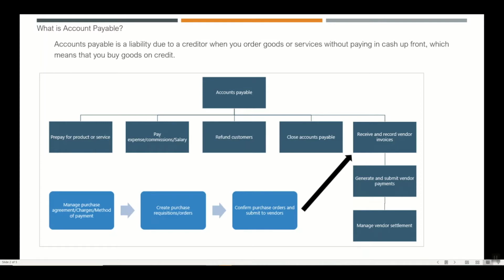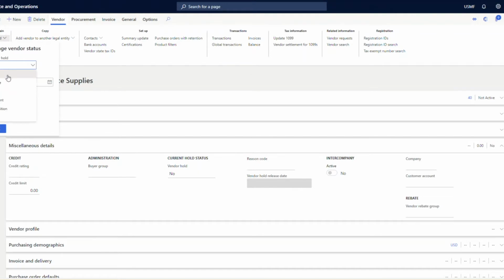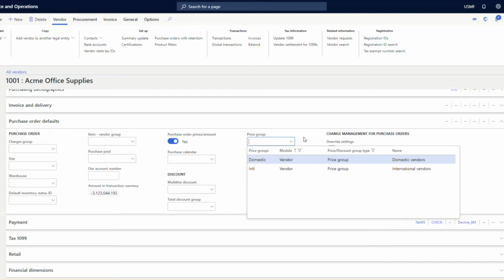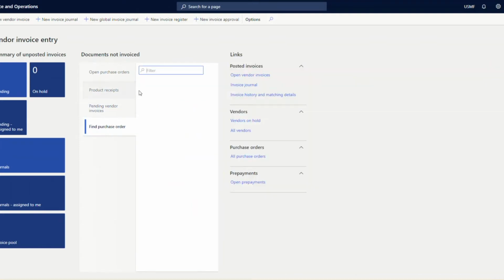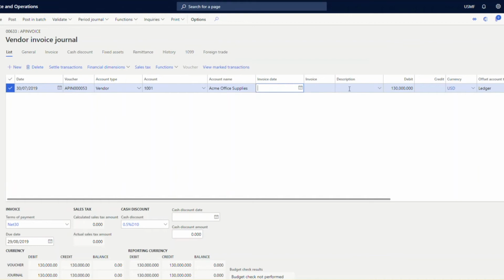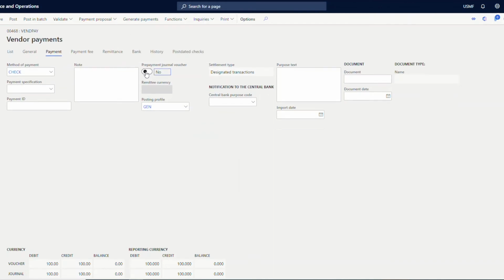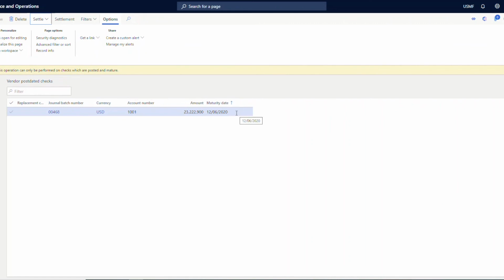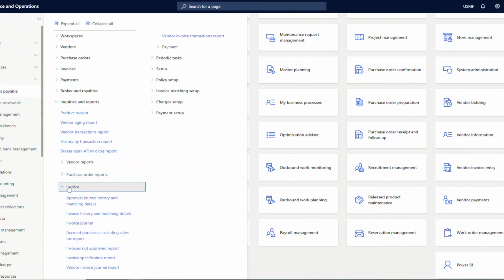What is Dynamics 365 Finance - Accounts Payable? | Microsoft Dynamics 365 Finance Accounts Payable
LITS is the gold partner of Microsoft Dynamics 365. This video clearly explains Microsoft Dynamics 365 Finance's Accounts Payable module, its features and benefits